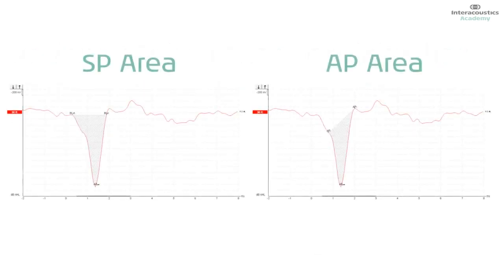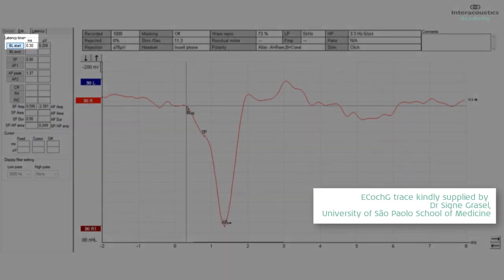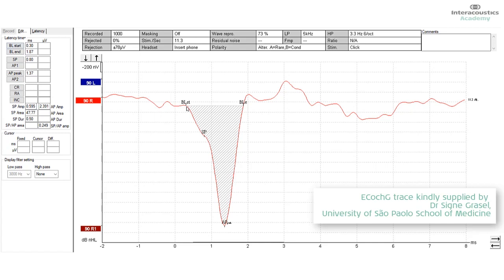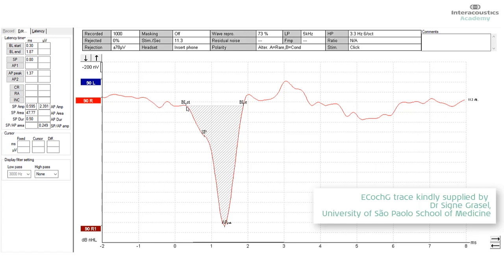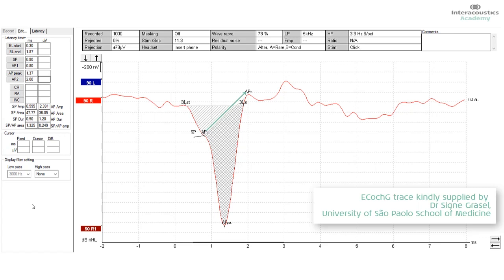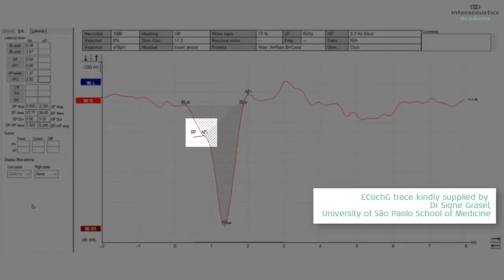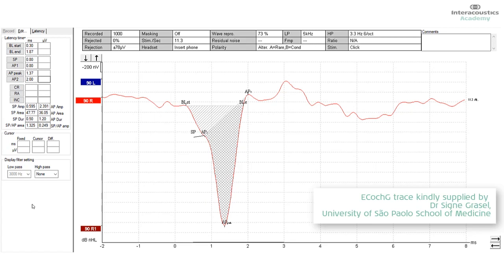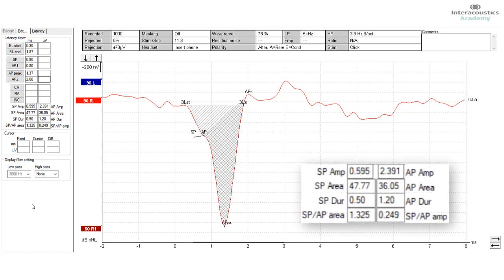How to mark an ECochG waveform: Prof John Ferraro explains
John Ferraro, Ph.D., FASHA, FAAA, Professor Emeritus at the Department of Hearing and Speech at The University of Kansas (KU), explains how to mark an electrocochleogram waveform in order to calculate the SP/AP amplitude and SP/AP area ratios.